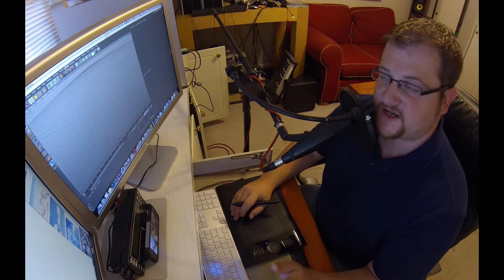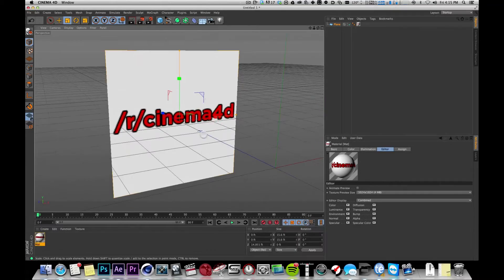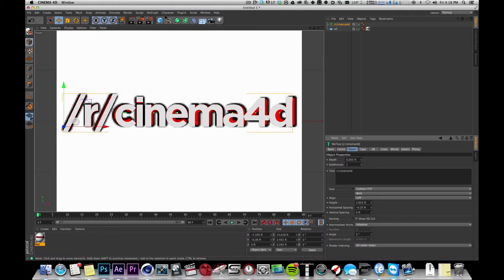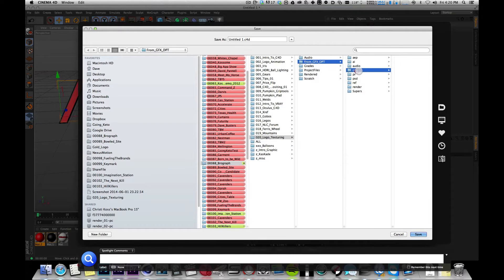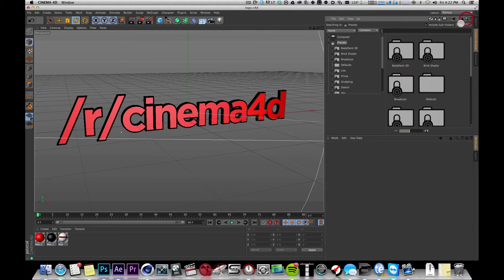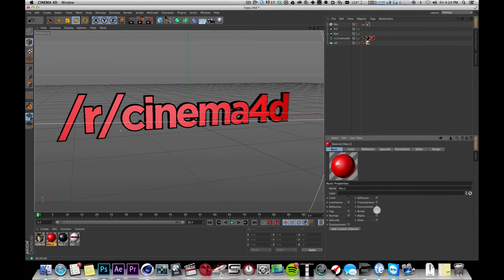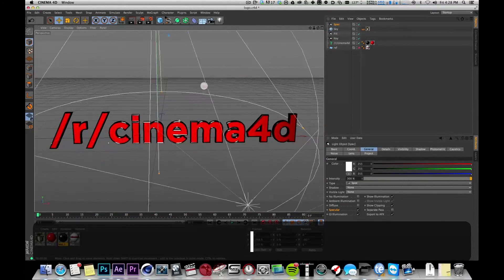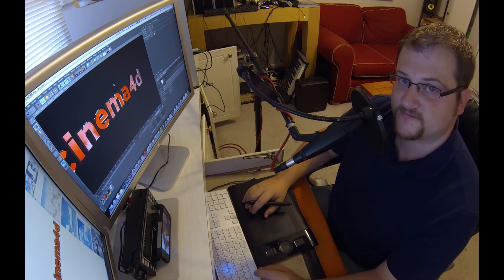Brograph Tutorial 031 - Spruce Up Simple Logos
Have you ever received a low resolution, flat logo from a client? Do they need it animated? Is it so plain you don't know what do do with it? In this tutorial Dave spruces up a plain text logo by recreating it and showing off a few tricks to make it look presentable in a 3D environment. If you are like many designers who get bad logos from clients that need to be animated, watch this for some quick tips.